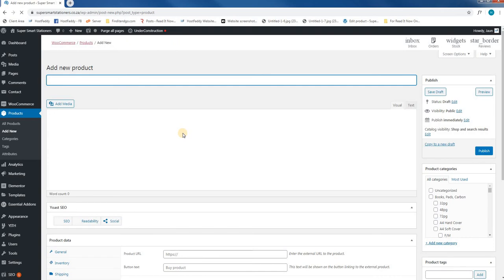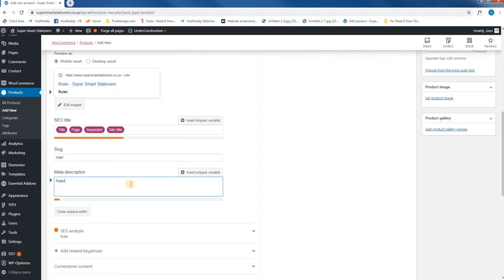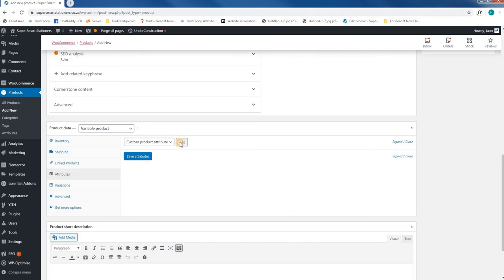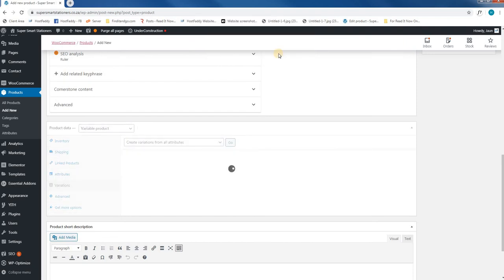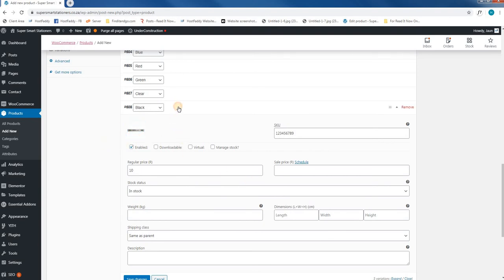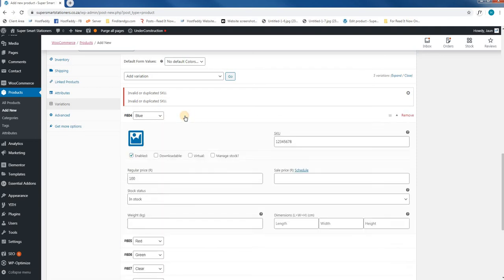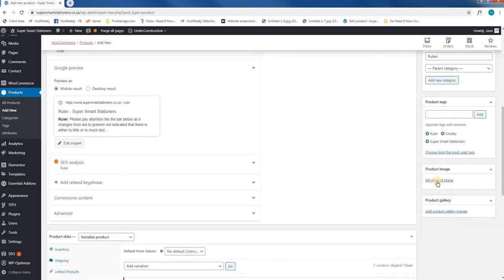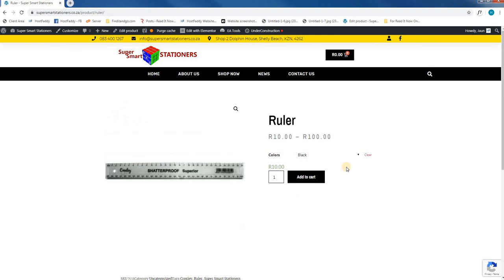Creating A Variable Product Tutorial - Super Smart Stationers